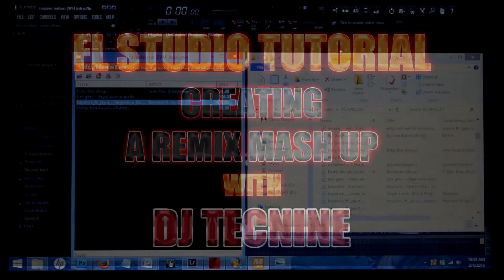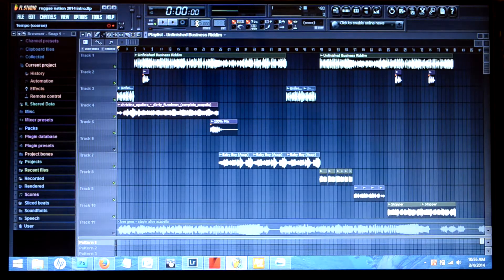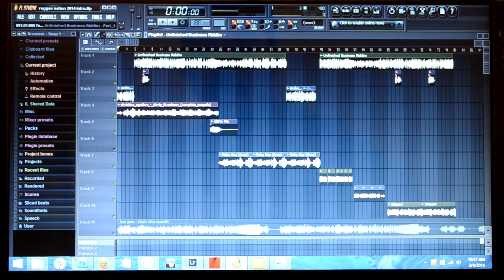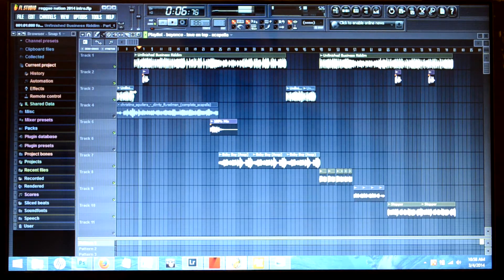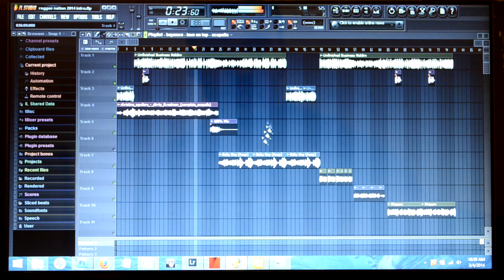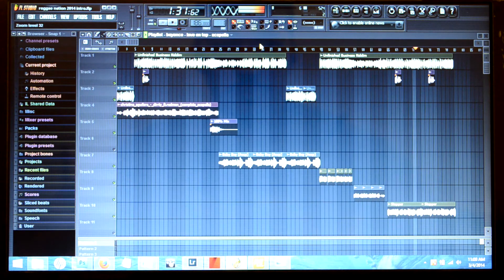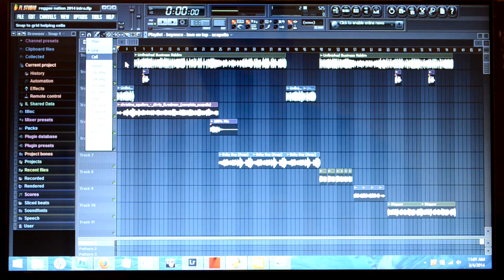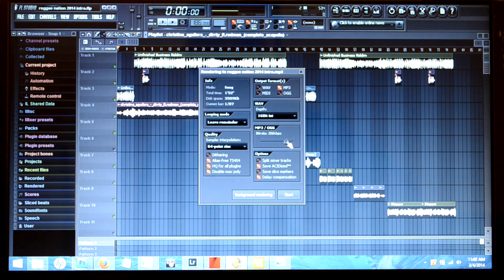How to Create a Remix - Paint Tool & Snap Tool Tips - FL Studio Tutorial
These tips work on FL Studio 9, FL Studio10, and FL Studio 11.

Here is an advanced crash course tutorial by 22 year hip hop veteran DJ Tecnine on how to create a remix mash-up on any FL Studio version 7 and up. I also show how to use the paint and brush tools.

I will be posting videos on stretching tracks to fit Tempo according to BPM very soon for those of you that need to learn how to do that.